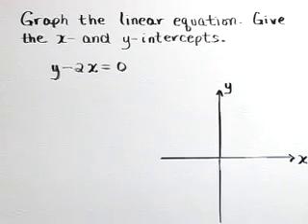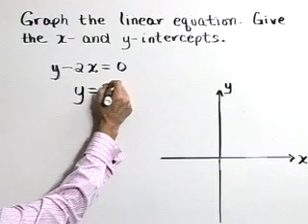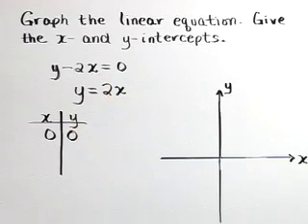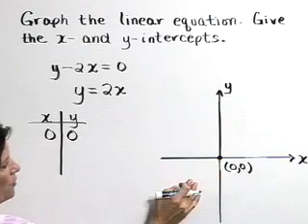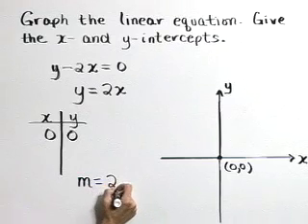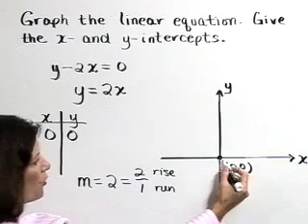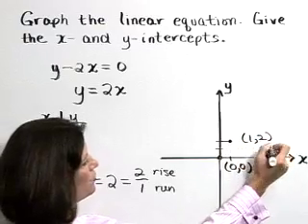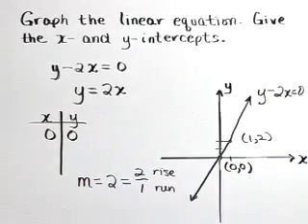Lial Beginning Algebra Ch03 Ex05